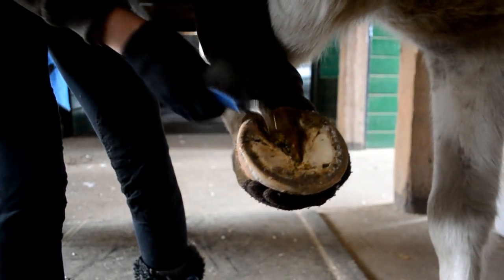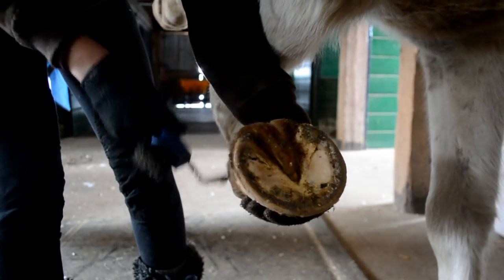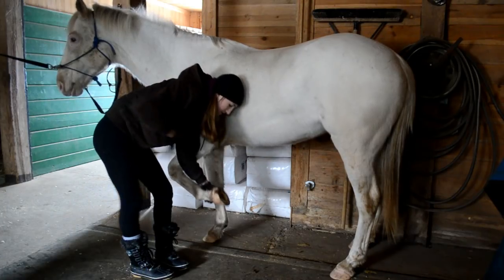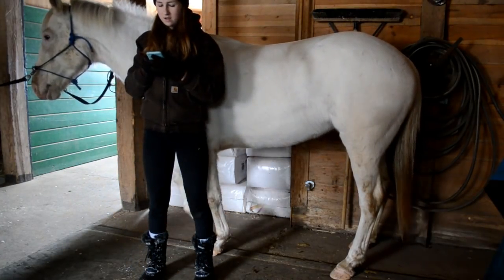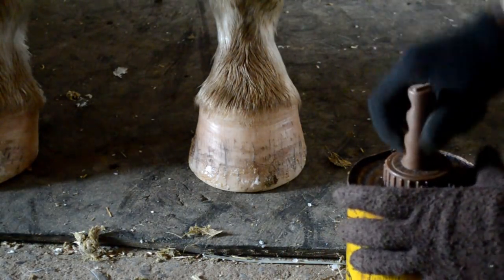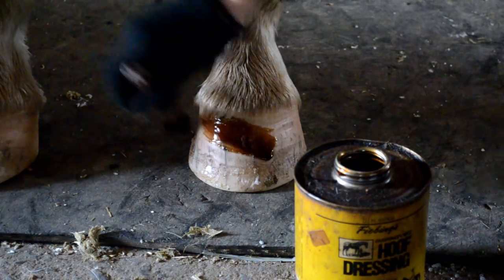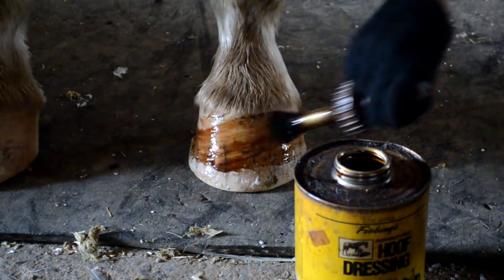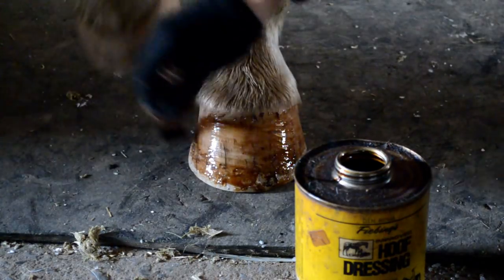WikiHow Teaches Me How To Pick My Horse's Hoof | EquineCass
Welcome to my brand new series! This will be a series of me finding crazy WikiHow tutorials and taking them a bit too seriously ;) I know this one isn't super funny but there were not many I could do with the insane -35 and two feet of snow weather we have right now in Canada. Anyway, enjoy!!

Equinecass

Ask FM:
EquineCass

FAQ:

Who are your current horses and who do you own?
I currently own Elle, but she is a buy and sell project, I am buying Tulip in the Spring on 2018 and I have Tyde on a full year off property lease.

Do you own your own barn?
My parents are directors of a camp and retreat center in Ontario, so I live here, help manage the herd, and board my horses here!

Nikon d5100 (35mm and 18-55mm lenses), GoPro Hero, Canon Powershot ELPH 350, and Wondershare Filmora Pro